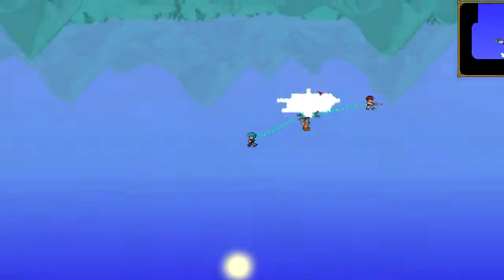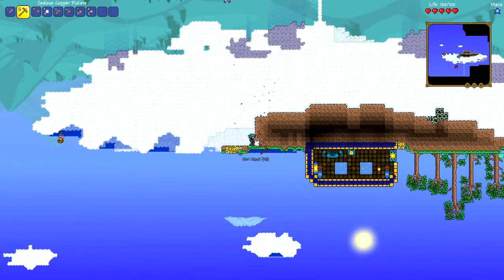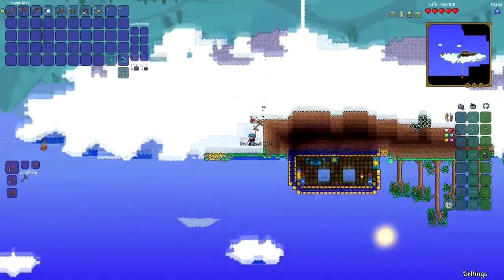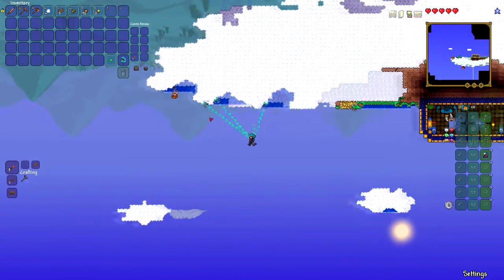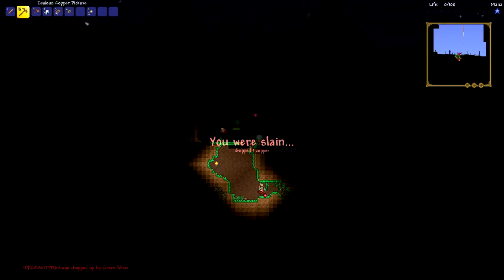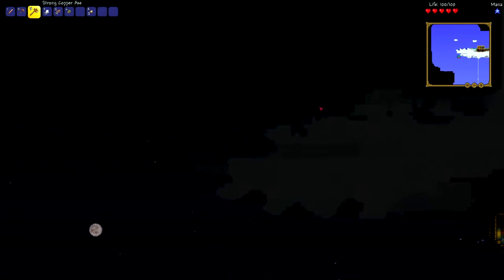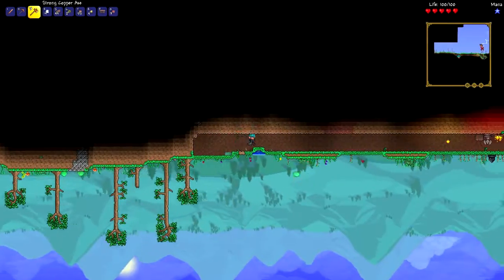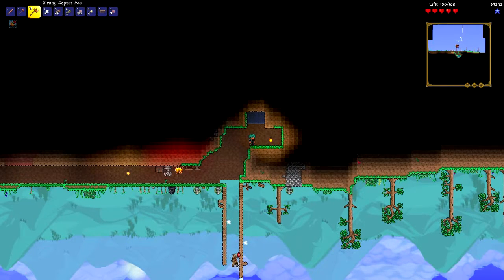WHO CARES ABOUT GRAVITY? || Terraria Anti-gravity LP ep:1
A Terraria LP me and Gatolo made up